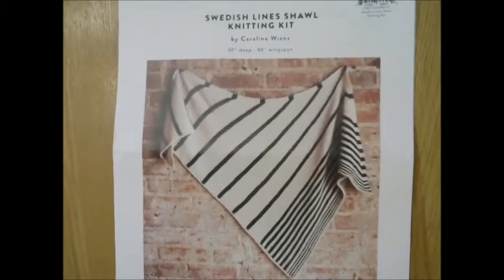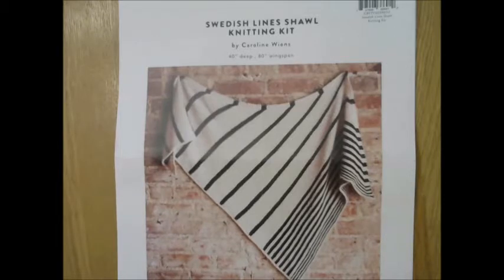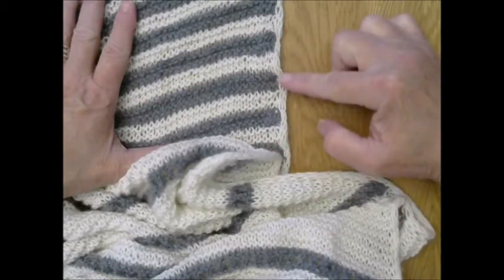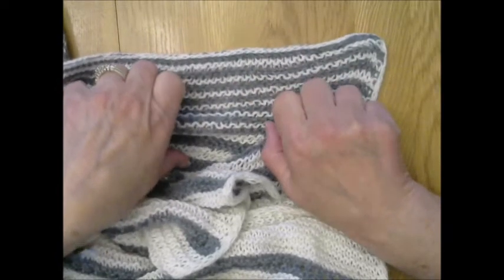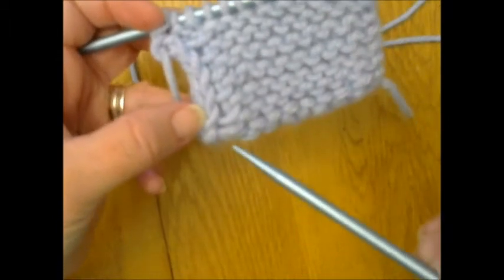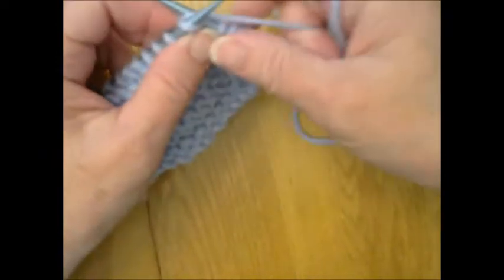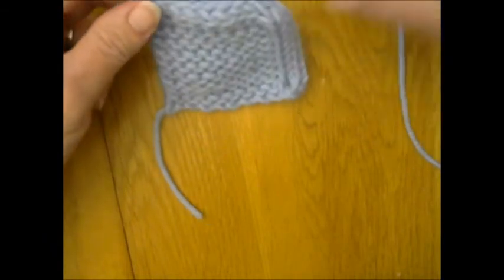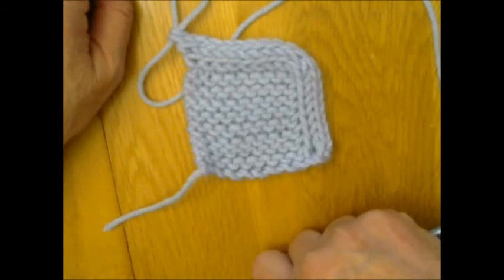I-Cord Binding & Edging Tutorial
Patterns

Facebook, and Instagram:  Katrina Knits